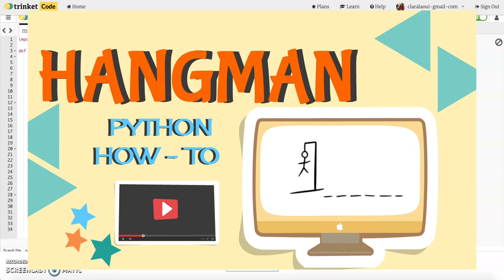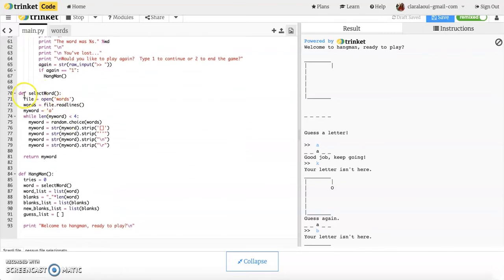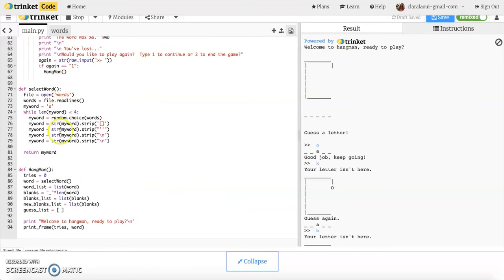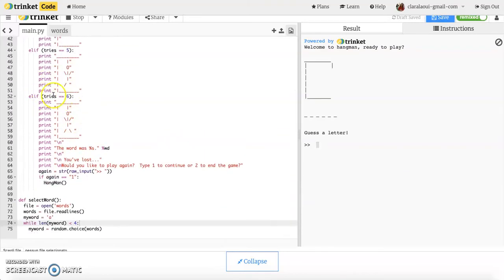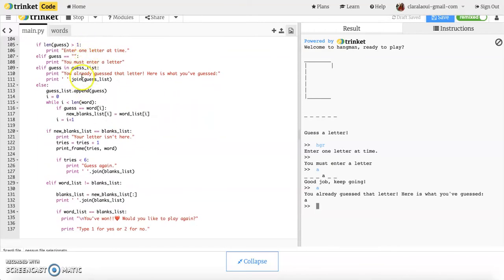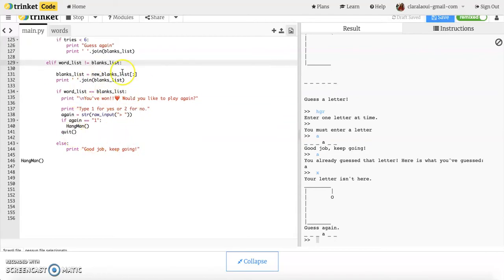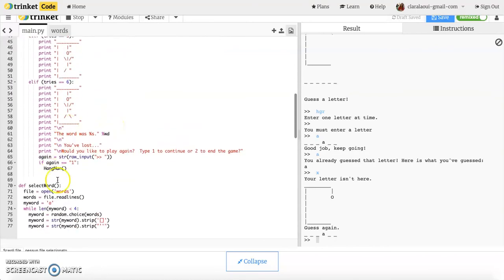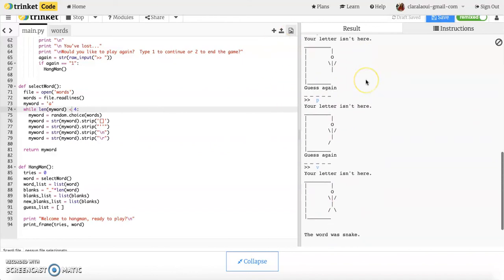Hangman game in python - ENG || Clara Laoui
This video describes the coding process to create a simple game of Hangman using a self-made library of words.
As promised in the video I will be sharing the code, but I will do so in the comment section because the description won't accept the indentation, which is crucial when coding in python.